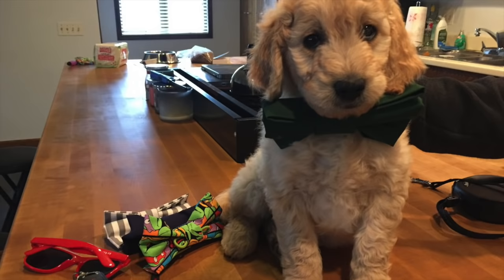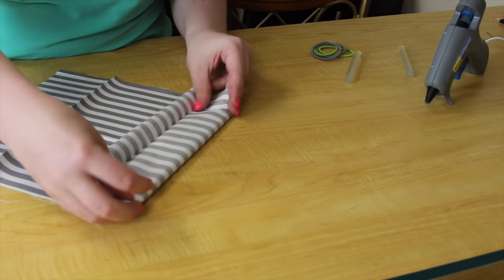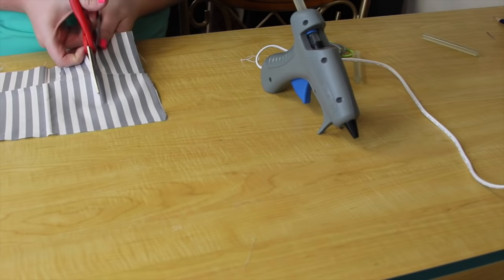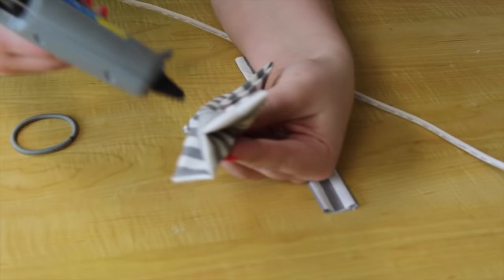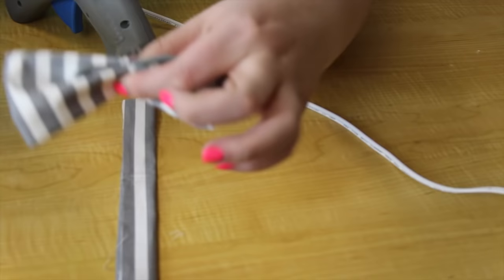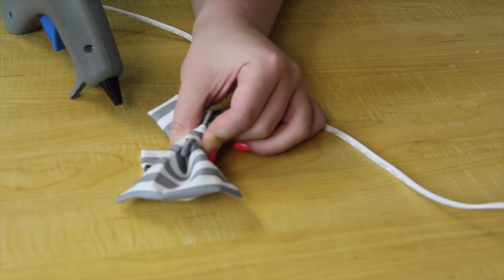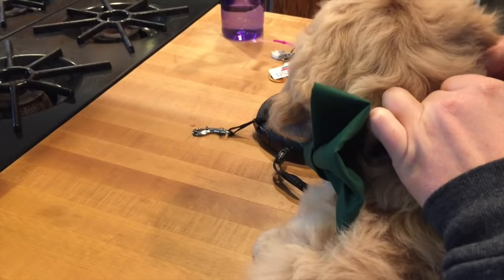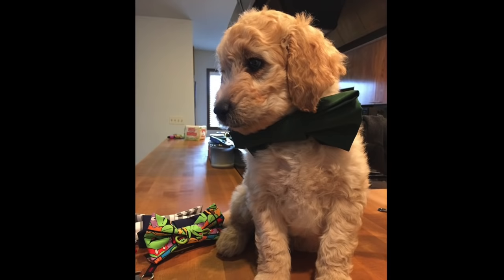DIY: Pet Bow Tie Tutorial | Whiskey & Whit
Hi guys!

I just put together a tutorial on how I made some adorable DIY bows for my friend's new Goldendoodle puppy! He's so cute! This process can also be used to make hair bows or decor bows as well.

ALL THE DETAILS:
SUPPLIES:
Fabric - Fat Square Bundle: Walmart